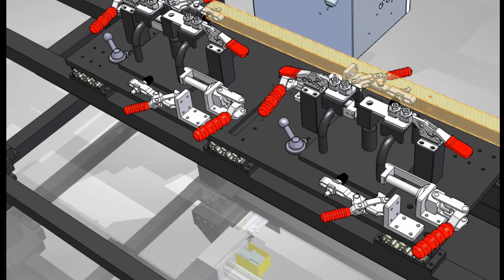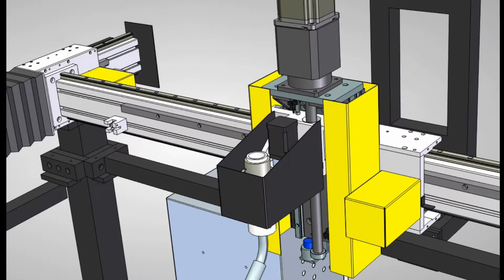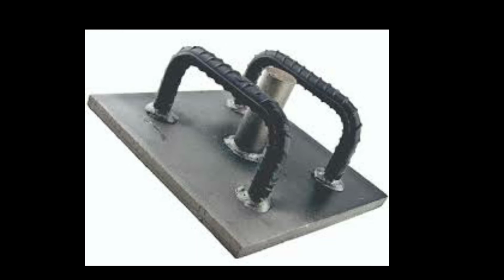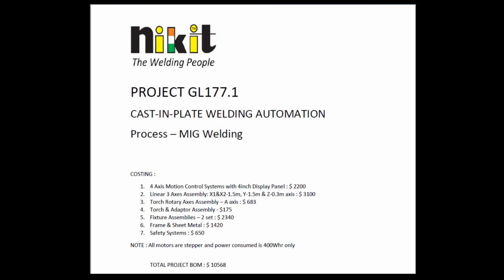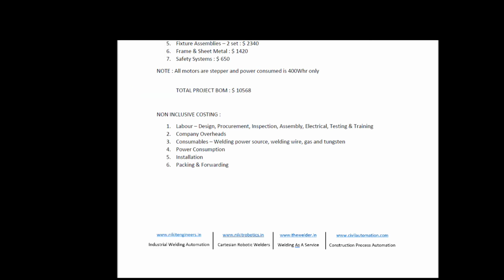How To Automate Welding ? Cast In Plate welding Automation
Cast-In-Plates are used for construction of pillars. The volumes in production is what matters most in this project. The component itself has about 5 circular profiles to be welded it is also very critical to hold these parts intact before welding.This is a dual stage system where parallel loading and welding operation can happen simultaneously reducing the timeline for production.